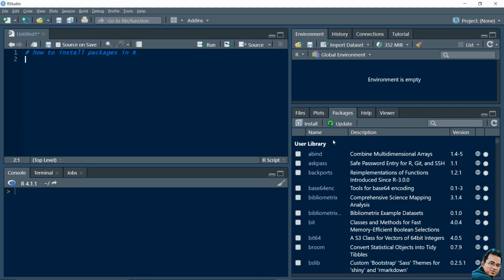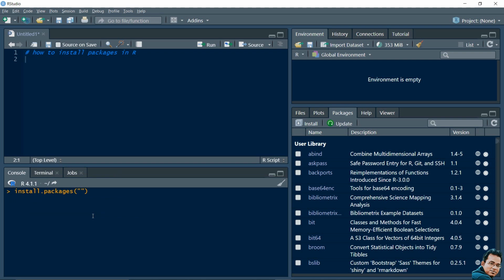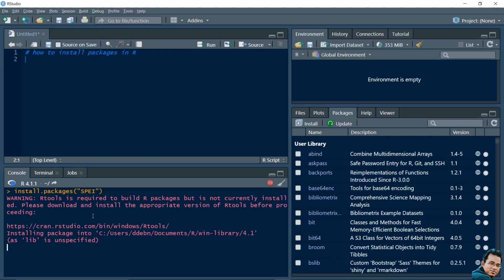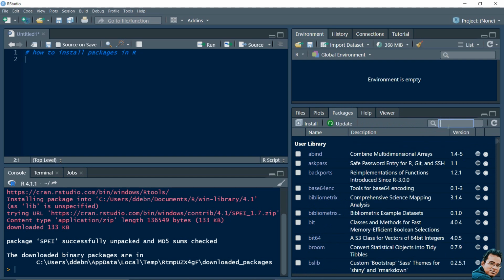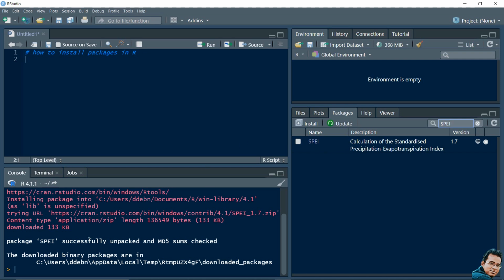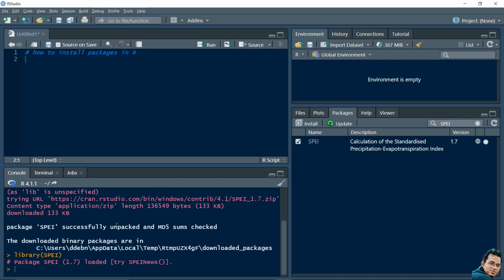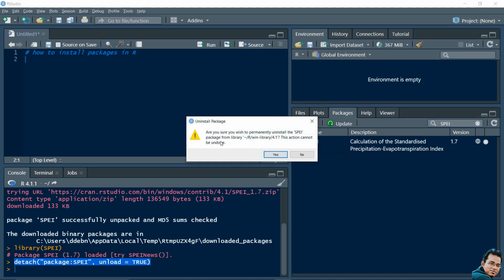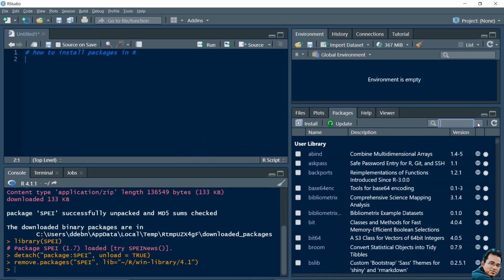How to install packages in R | RStudio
This video explain the process to install any packages in R.